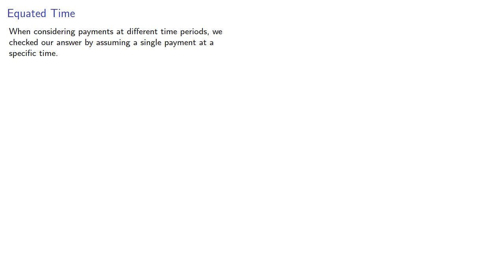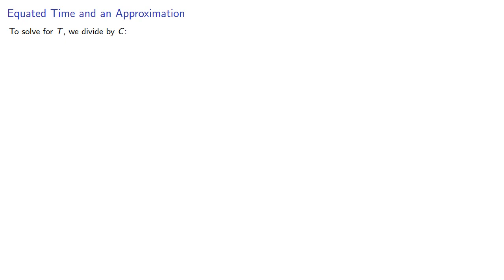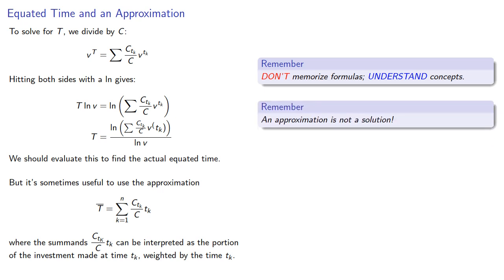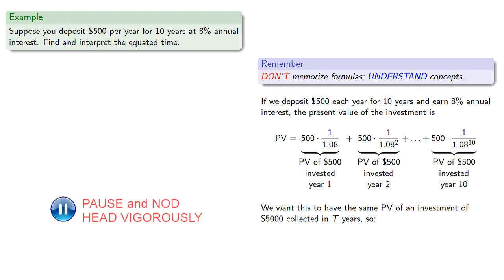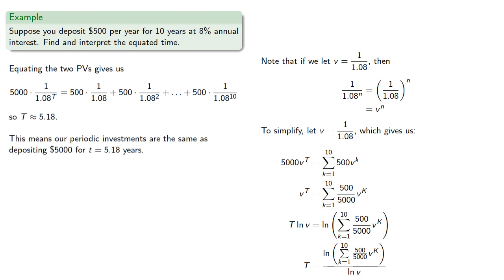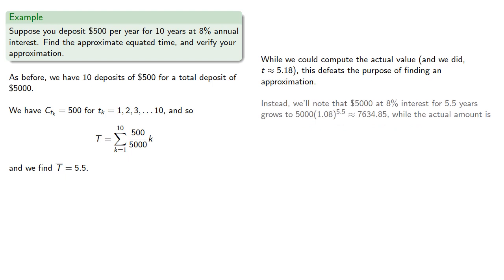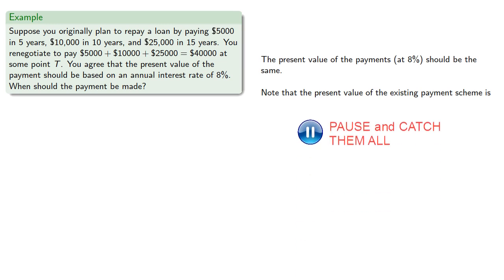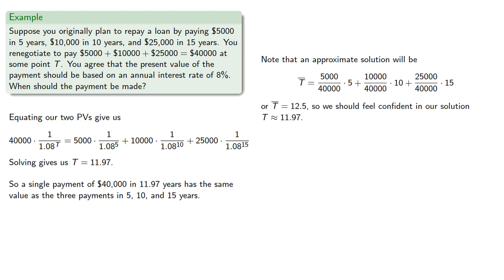Equated Time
Finding equated time, exact and approximate.  Prepare for the actuarial FM exam.